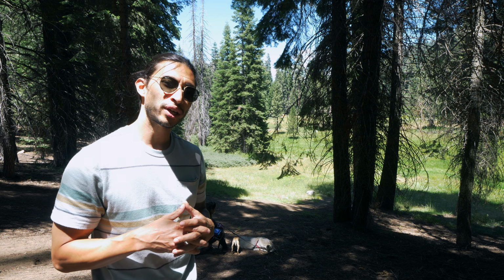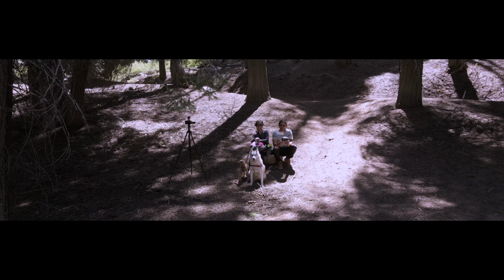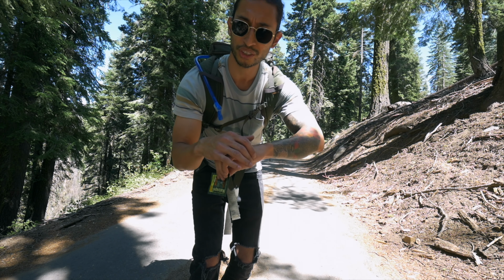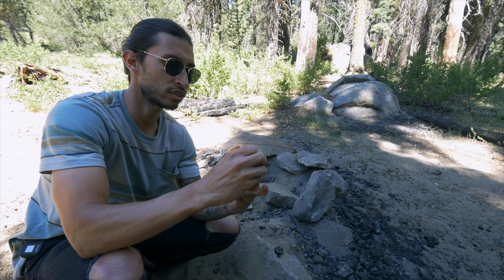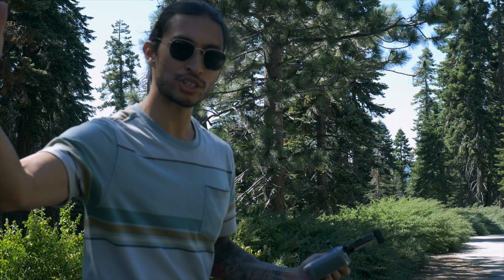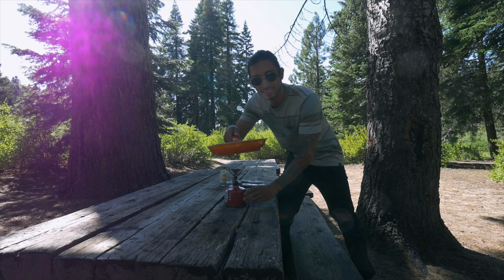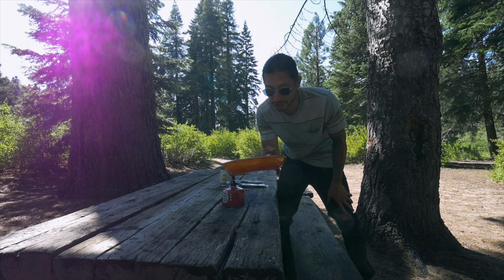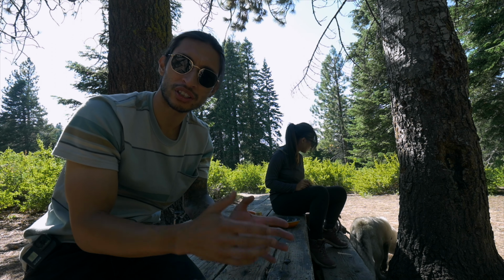Hiking in Quaking Aspen | DJI Mavic Air 2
Episode 36

Ending our week long adventure road trip in Quaking Aspen near the Sequoia National Forest. We were able to use the DJI Mavic Air 2 as a survival tool to help find our car!